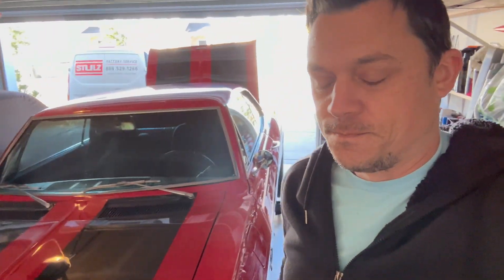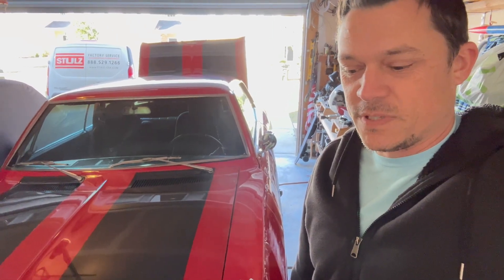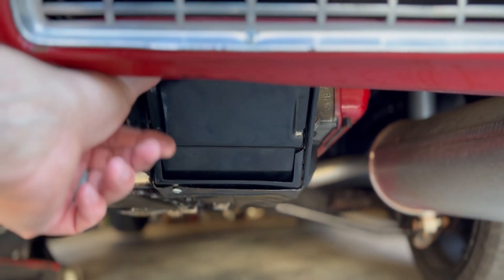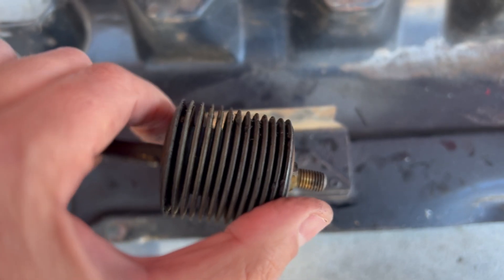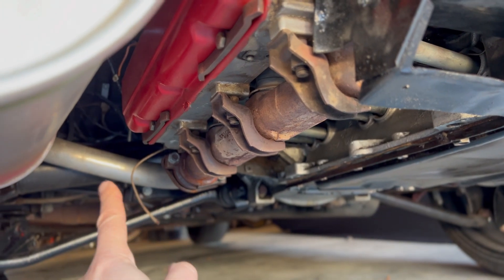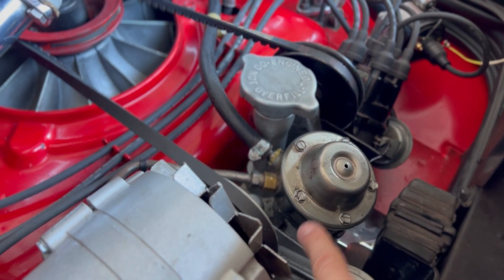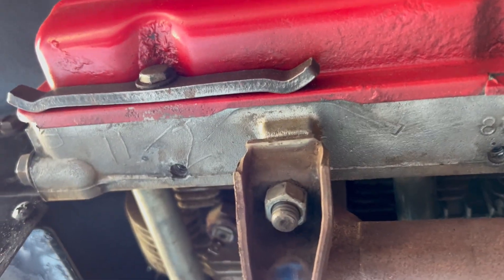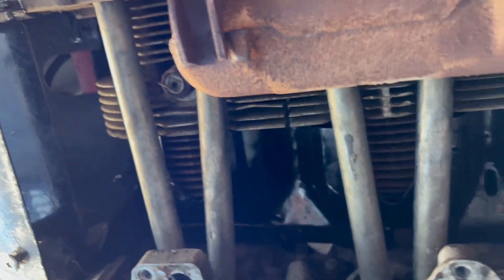Corvair Bellows Thermostat and other features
In this video, I remove the bellows from the Corvair engine, and show how they work on a bench.

Timecodes
0:00 Intro
3:10 Corvair Air Cooling
3:41 Air Flaps
4:24 Bellows Removed
9:18 Removing Second Bellows
11:40 Cylinder Head Temp Sensor
12:21 Bench Testing Bellows Thermostat
13:20 Outro